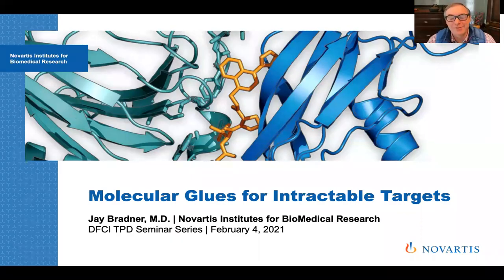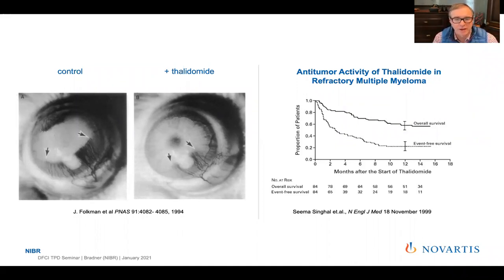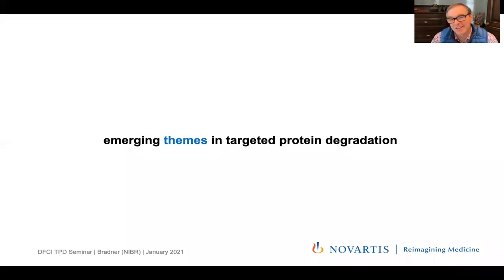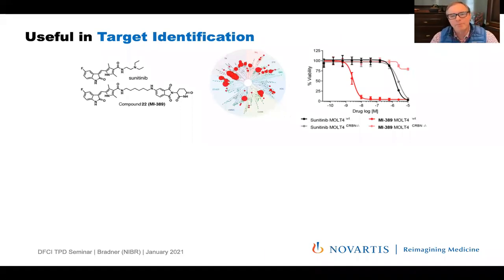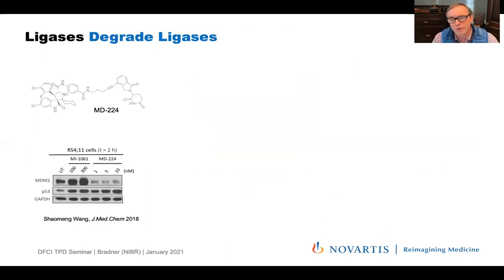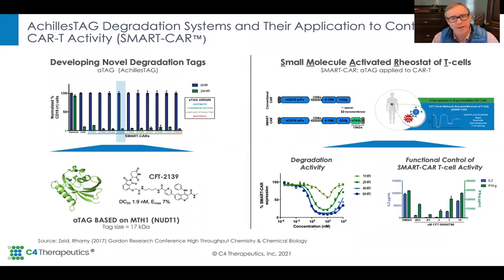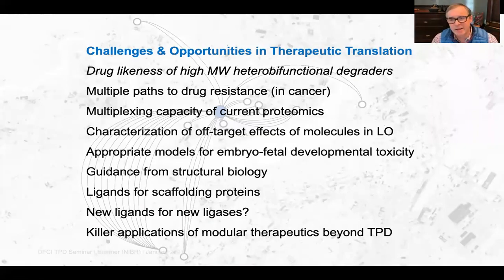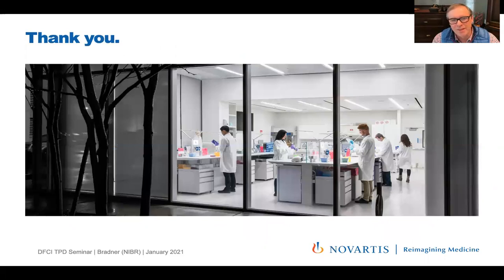Jay Bradner - Dana-Farber Targeted Degradation Webinar Series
Dr. Jay Bradner - Molecular Glues.

About Dana-Farber Targeted Protein Degradation Webinar Series:

Targeted protein degradation (TPD) is a rapidly growing interdisciplinary area of research of both basic science and translational importance. TPD is primarily concerned with the development of agents that induce degradation of protein targets. The precise removal of the target is often linked to a therapeutically beneficial phenotype, making TPD of high interest for drug discovery and development.

This webinar series brings together the community of scientists interested in TPD and rapid dissemination of knowledge and best practices. To learn more and join the future webinars please